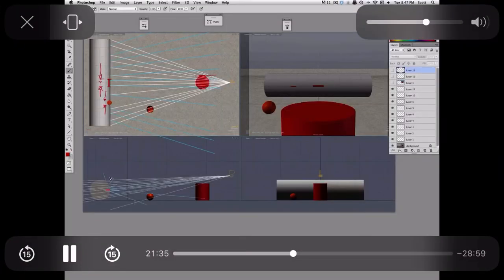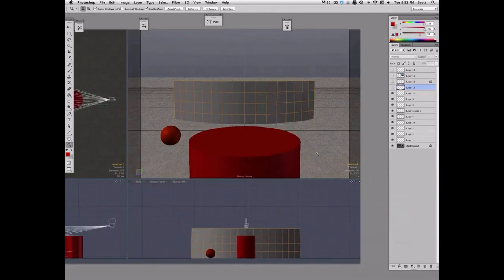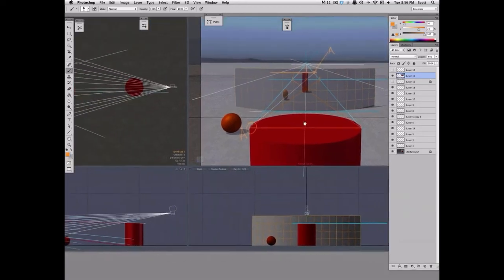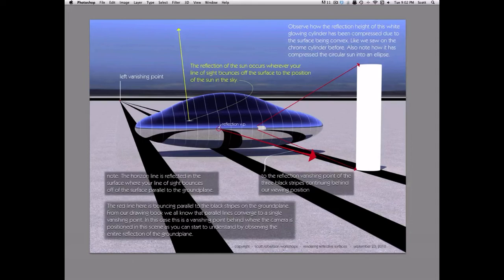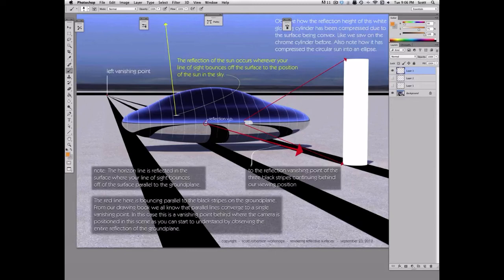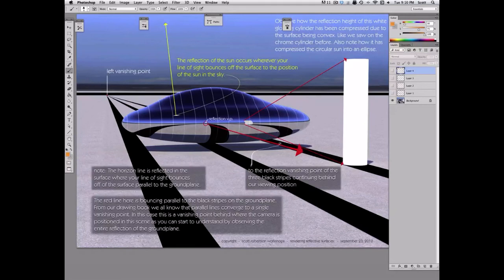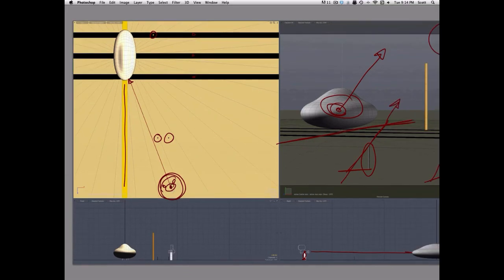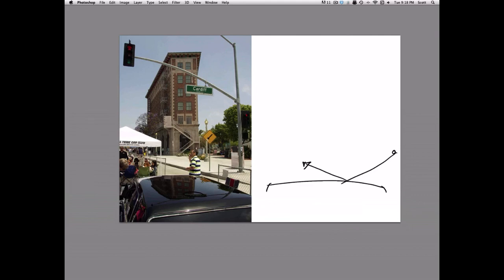RPReplay Final1661623755 2